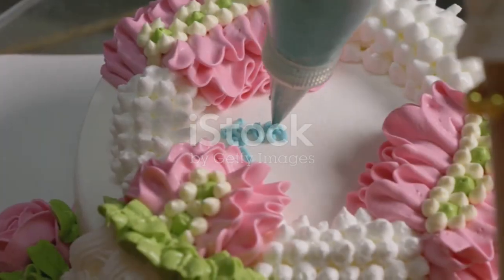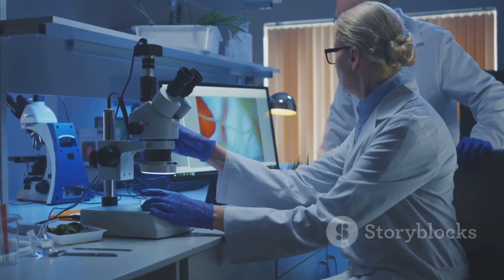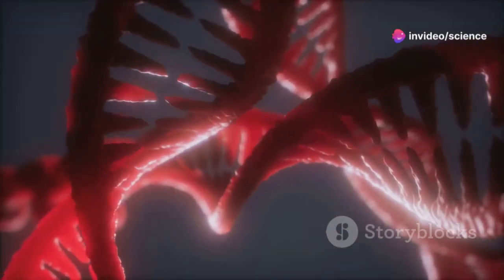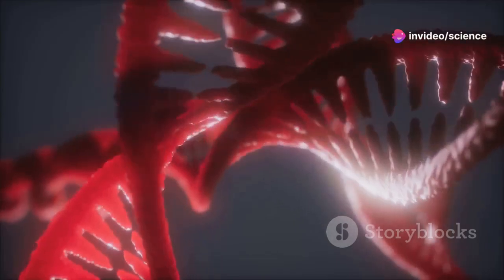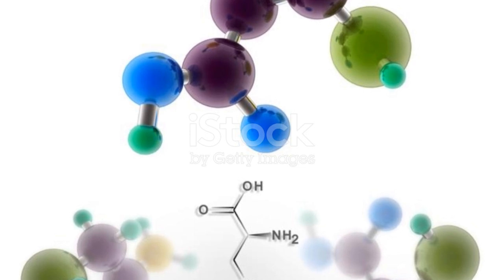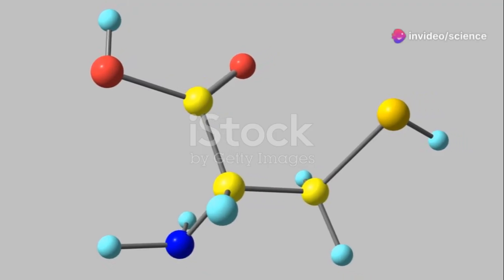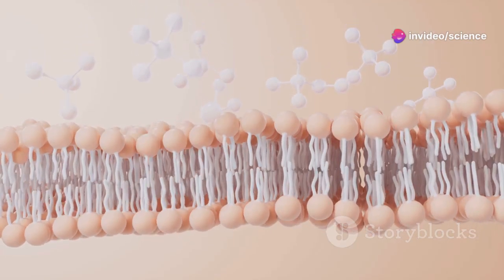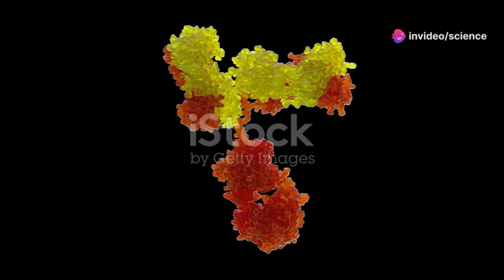How Your Genes Are Manipulated By Your Environment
Unlock the mysteries of life with our deep dive into the world of Genes and Post-Translational Modifications (PTMs)! 🌟 This video explains how DNA serves as the blueprint for life, with genes encoding proteins through transcription and translation. We delve into the crucial role of PTMs, like phosphorylation, glycosylation, ubiquitination, acetylation, methylation, and proteolytic cleavage, in regulating protein function and cellular health. Discover how disruptions in these processes can lead to diseases, and how cutting-edge research is paving the way for innovative treatments. Don't miss this educational journey!

OUTLINE:

00:00:00 From DNA to Proteins
00:00:38 The Art of Post-Translational Modifications
00:01:19 The On/Off Switch
00:02:28 Sugar-Coating for Protein Function
00:03:40 The Protein Recycling Tag
00:04:49 Regulating Gene Expression
00:05:59 A Tiny Modification with Big Impacts
00:07:08 Sculpting Proteins into Shape
00:07:40 Linking for Stability and Function
00:08:53 A Delicate Balance